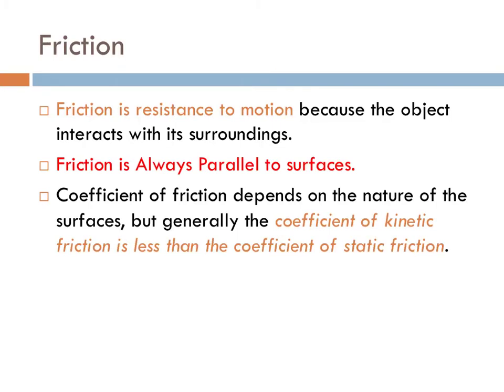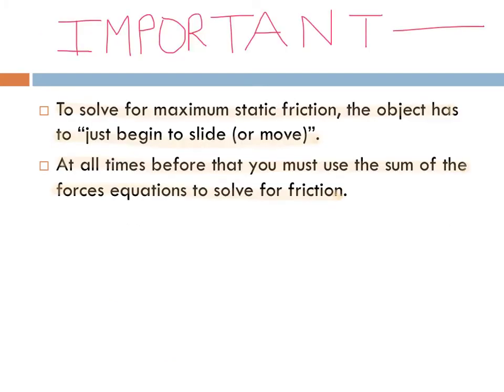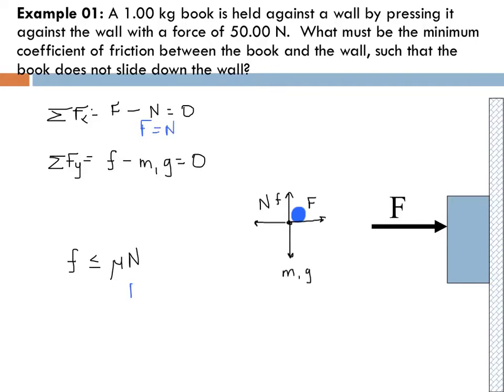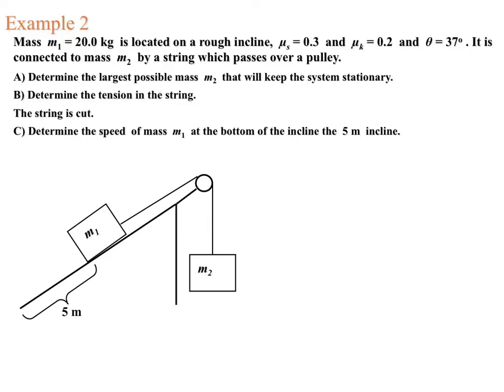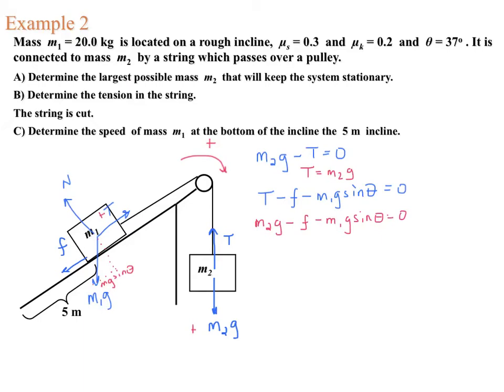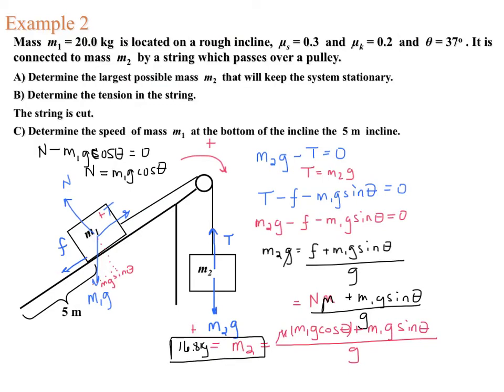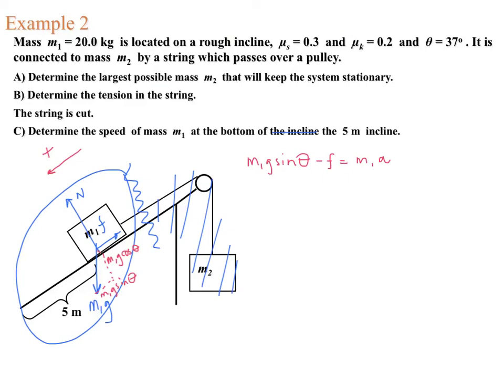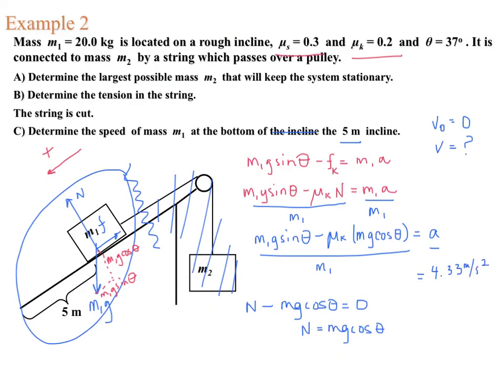ap_unit03_friction